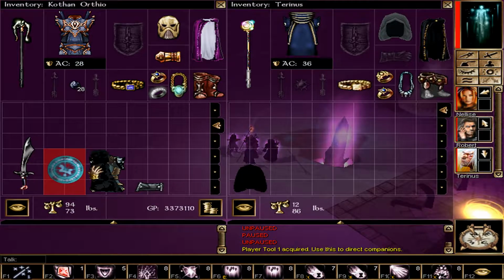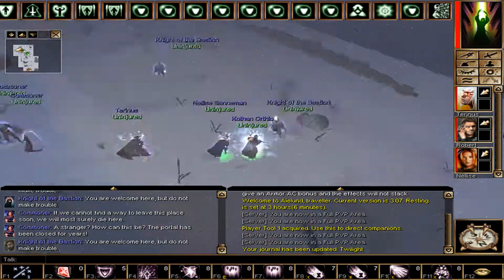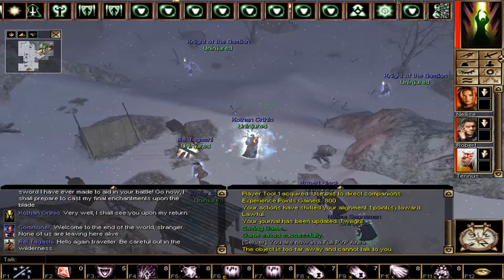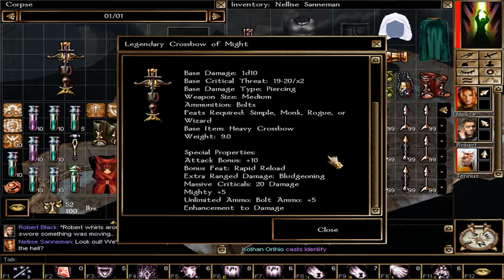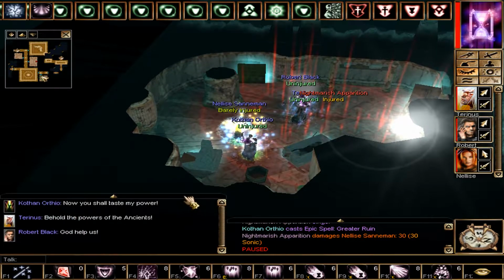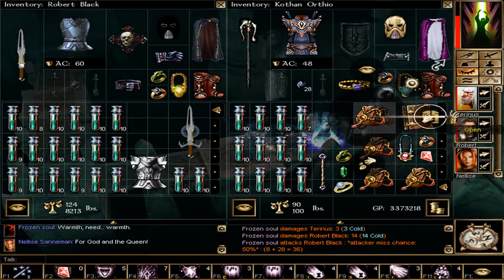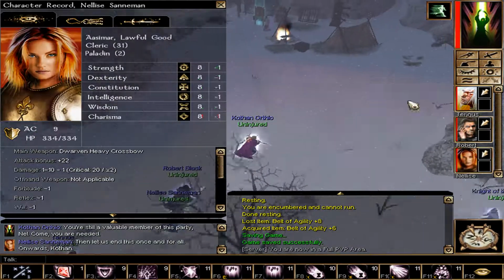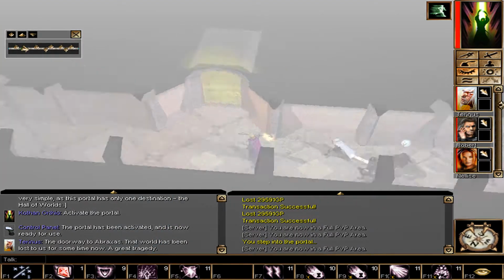Neverwinter Nights EE: The Aielund Saga Act 4-3 Part 3 (LG Sorcerer)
This is a "Let's Play" for the Aielund Saga, a custom campaign in Neverwinter Nights Enhanced Edition.  We'll go from lowly beginnings at level 1 to epic conflicts in the mid to upper 30s by the end of the series.  This is widely acknowledged as one of the best campaigns in NWN and my personal favorite (above any of the official campaigns, actually).

I'll be playing a Lawful Good Human Sorcerer.  In this version, you can recruit every single companion at the same time so I'll be giving that a shot rather than only taking specific companions.

While I've played the campaign in this past, Savant has revamped both visuals and some content in this enhanced edition so we'll see what surprises lie in store!